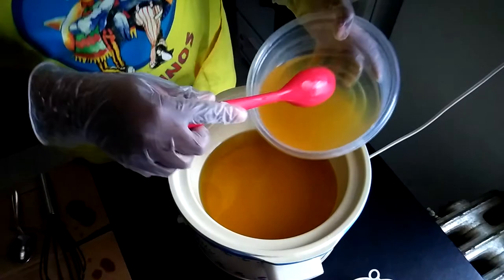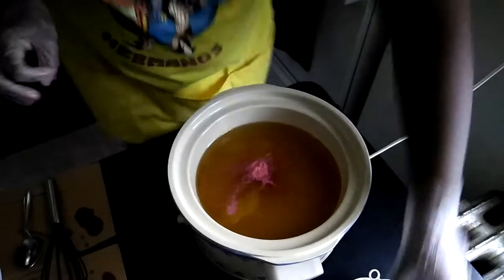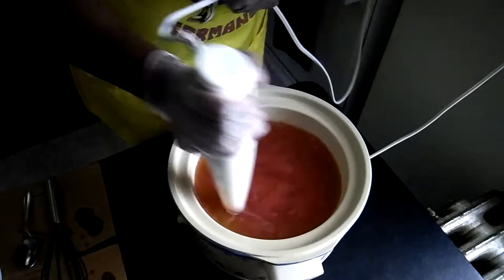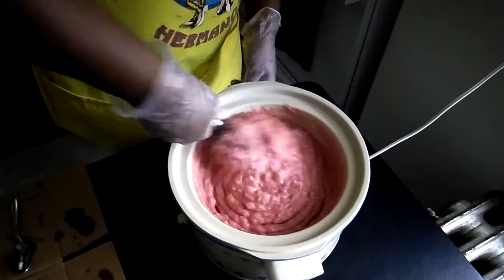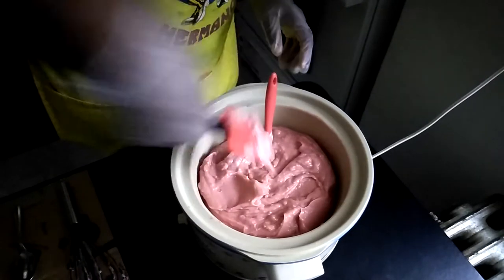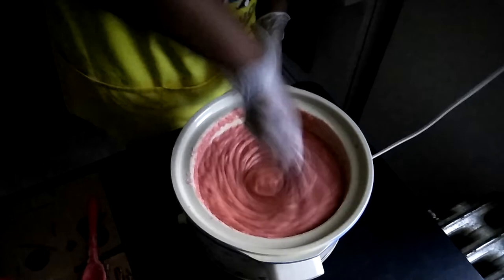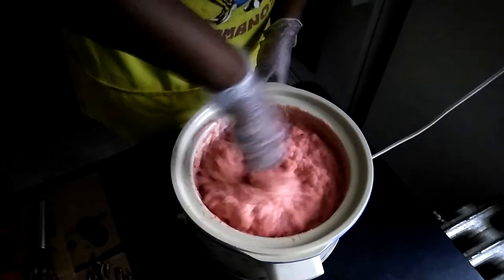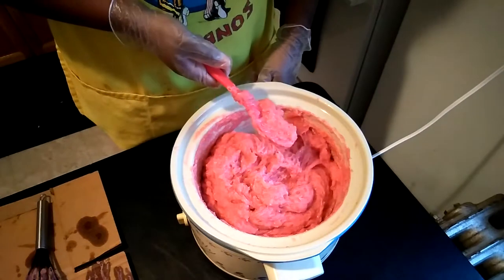The Making of Pretty Lady Soap - Hot Process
This video shows the making of hot process soap. And me using a stick blender for the first time with my HP.